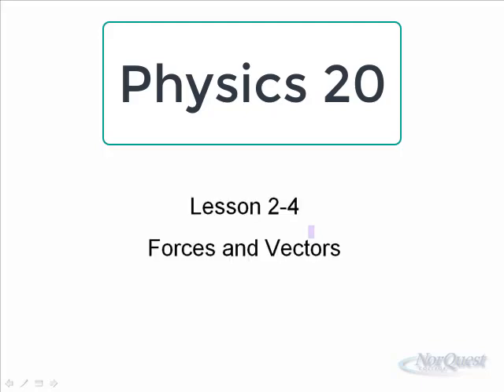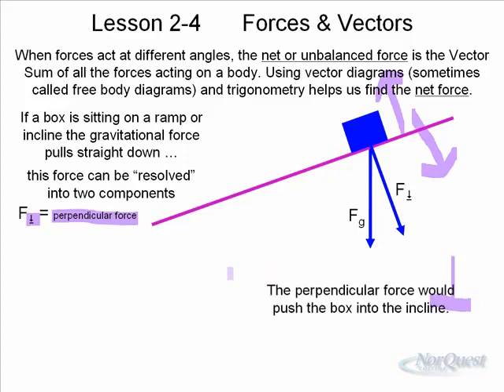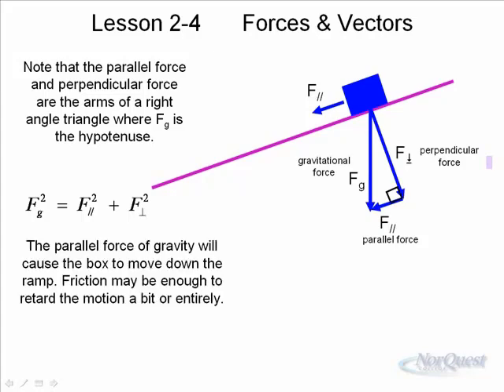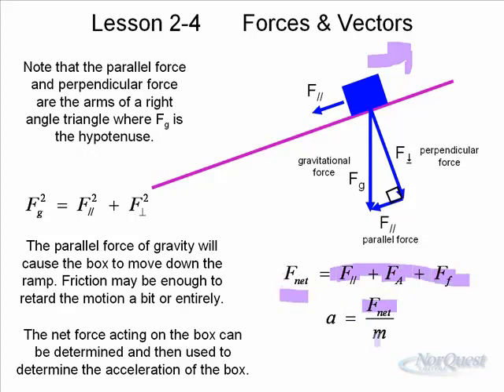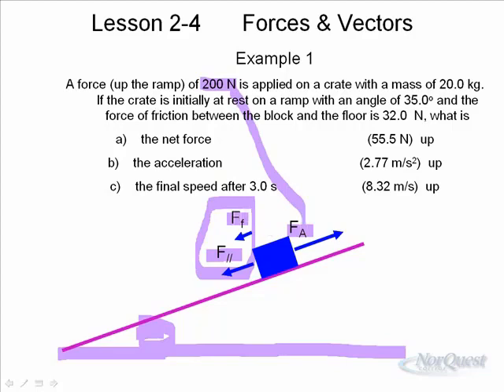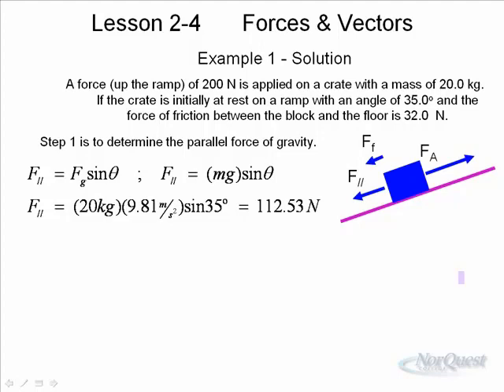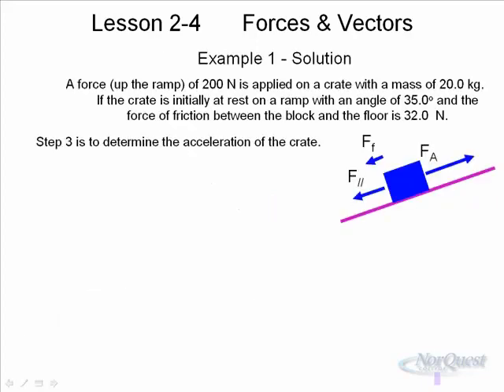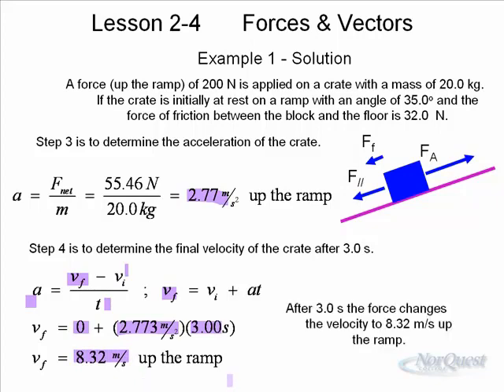Physics 20 -Unit 2: Lesson 4 Forces & Vectors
Worked out Force and Vector Problems